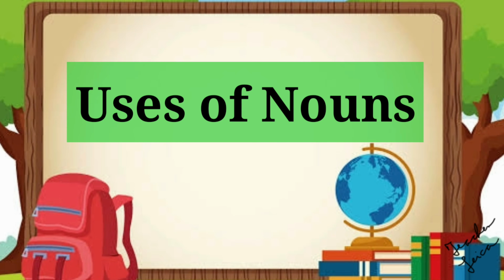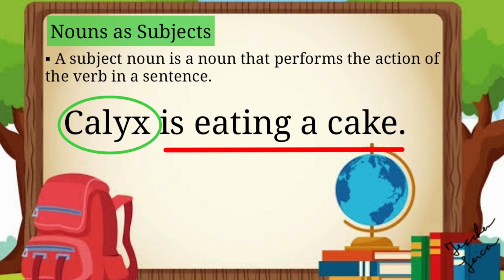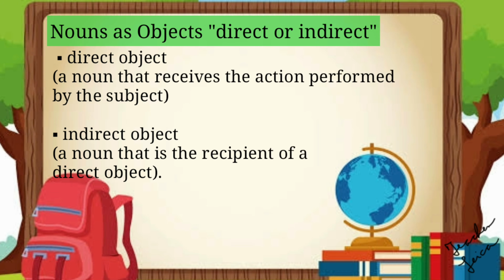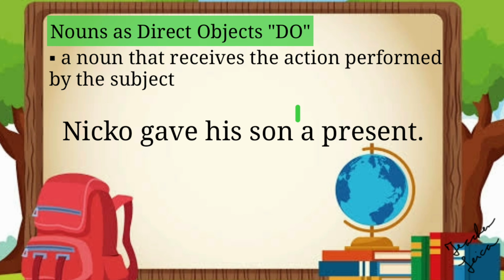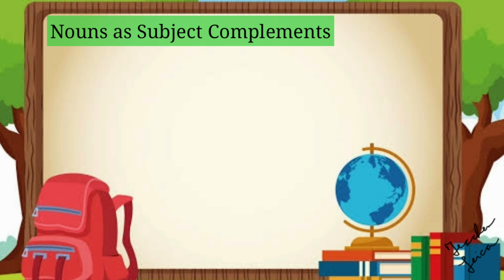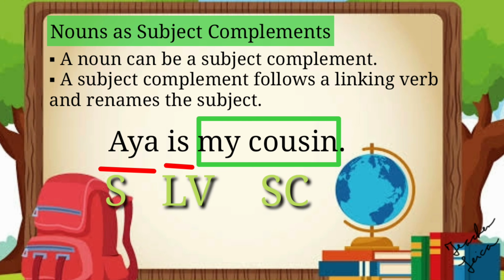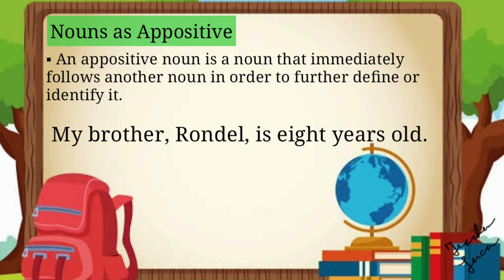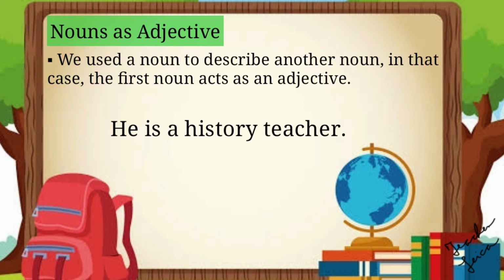What are the different uses of nouns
Nouns can play the role of subject, direct object, indirect object, subject complement, object complement, appositive, or adjective.

Test Yourself
Directions:Read each sentence and underline the Indirect object.

1. The choir group sang us sweet songs.
2. My grandmother sent me a birthday gift.
3. The coach gave the players drills.
4. My teacher taught us English terms.
5. I told angie the history of cheerleading.

Directions: For each sentence, label the Subject, the Verb, the Direct Object and the Indirect Object. Not all sentences may have an Indirect Object.

1. Lance sold Kurt his car.
2. My mother bought me an ice cream.
3. The teacher told us the solution to a problem.
4. My friend brought me a drink.